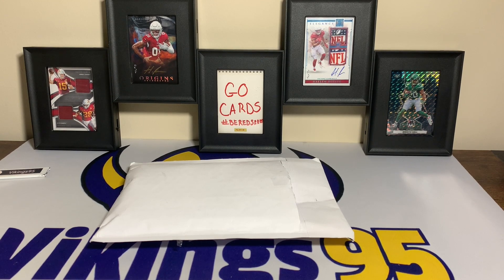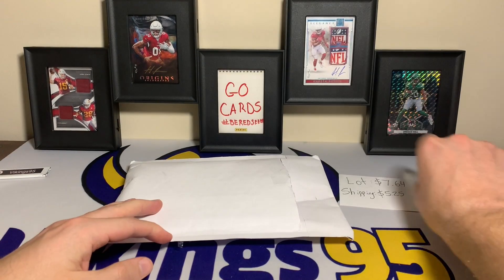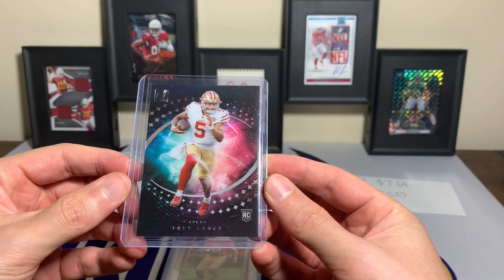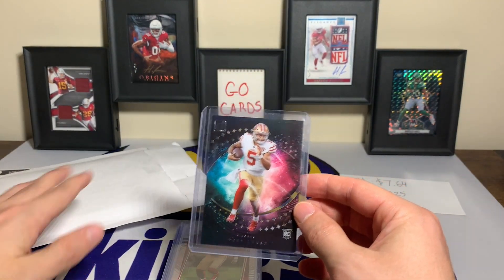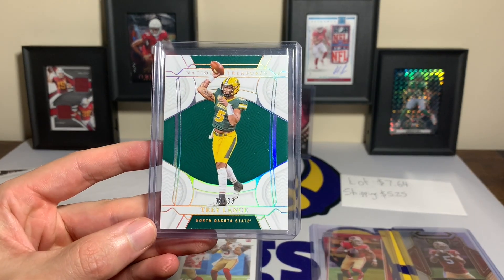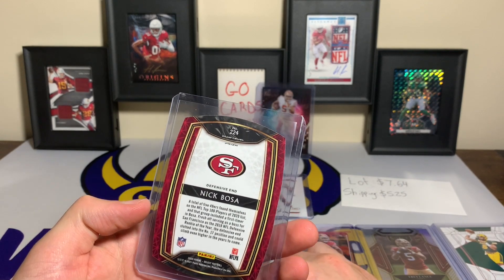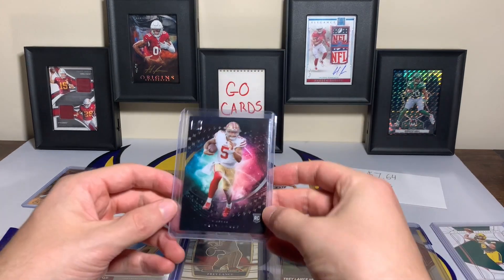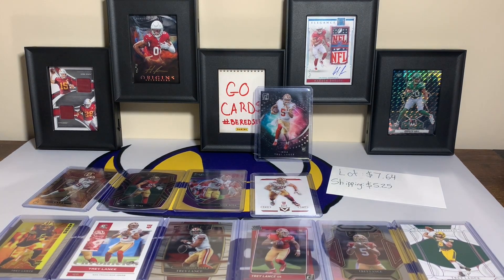🔥One of The BEST Football Card eBay Deals I've Found?! Under $15 For THIS?!? 🔥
HOW ABOUT THIS FOOTBALL CARD LOT?! I was absolutely shocked that this eBay football card lot went for as little as it did.. and when I saw the price it sold for, I definitely didn't think the seller was going to ship it out - I'm very happy that they did! This might be one of the best eBay football card lot deals i've found recently, as this lot had a bunch of quality cards for under $15 shipped... one of them being a very short print rookie case hit!! Definitely excited about this one, and think i got an absolutely great deal on it as well - the eBay deals are out there!

What do you think of this eBay football card lot steal? Do you think it was worth the price I paid? I sure hope so!